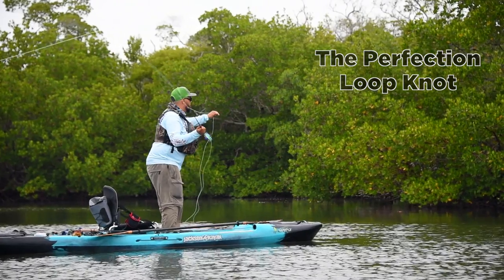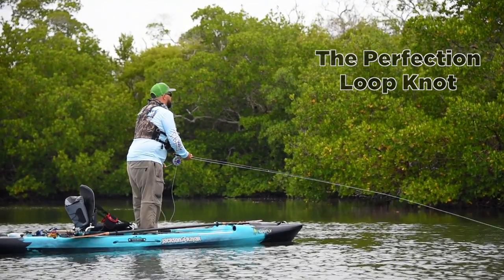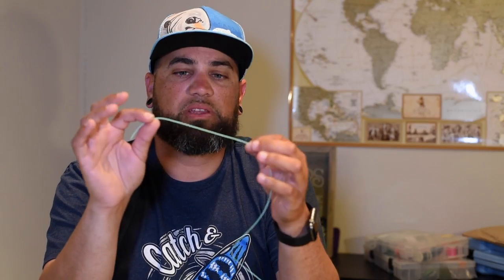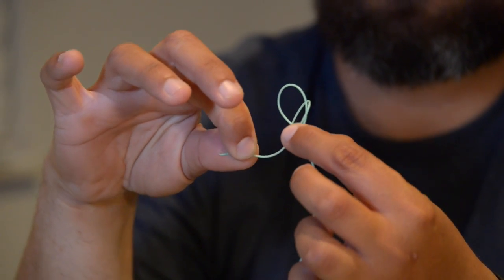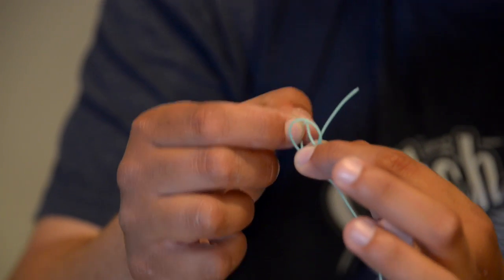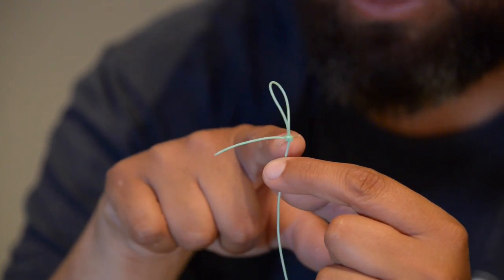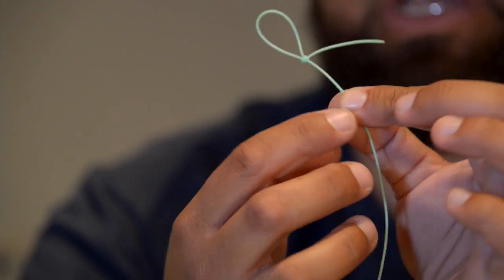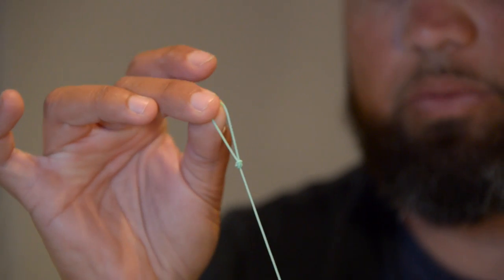How To Tie a Perfection Loop | JK Quick Tip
Need more knots for your arsenal? This week Eric Estrada shows you how to tie the perfection loop